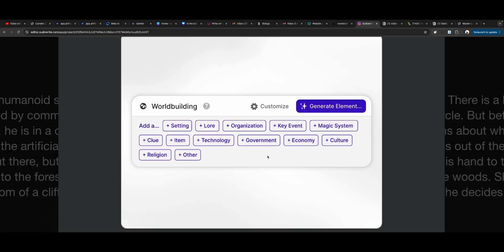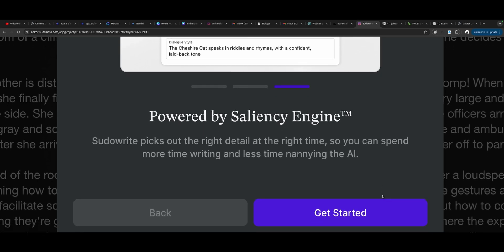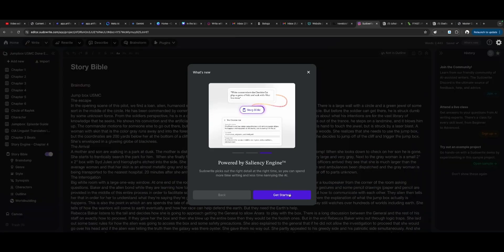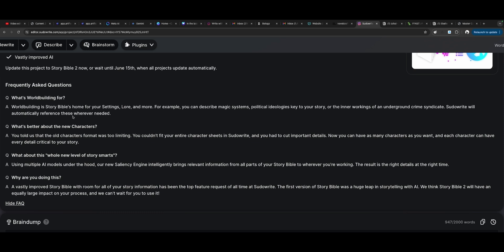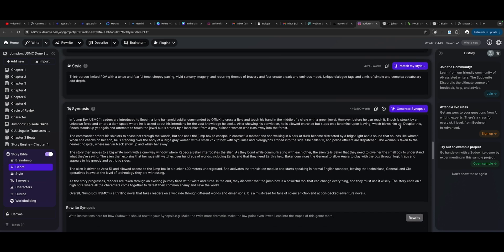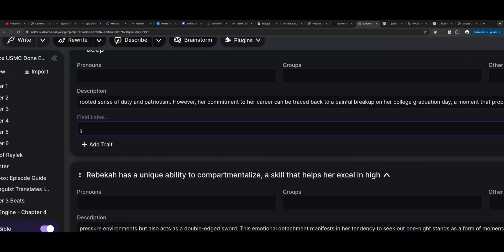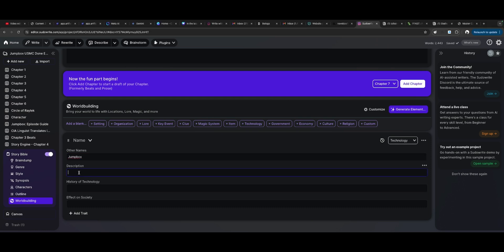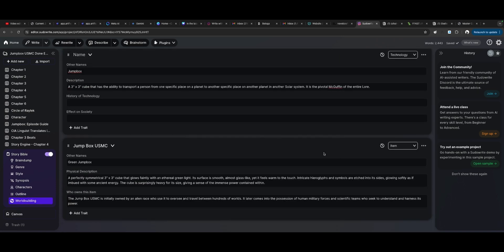Sudowrite's NEW Story Bible 2 is a GAME-CHANGER! (Worldbuilding & AI)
Get ready to level up your worldbuilding game! Ekello Harrid, the creative powerhouse behind The Future Fiction Factory, takes you on an exclusive tour of Sudowrite's groundbreaking new tool: Story Bible 2. This isn't just an update; it's a complete overhaul of Sudowrite's worldbuilding engine, promising to streamline your creative process and unlock the full potential of your stories.

In this in-depth video, you'll discover:

The All-New Story Bible 2: Ekello dives into the revamped interface, showcasing the expanded features and capabilities designed to make worldbuilding a breeze.
Unlimited Characters & Details: See how you can now create limitless characters with rich backstories, personalities, motivations, and even flaws.
Worldbuilding Elements: Witness how Sudowrite's AI can help you craft detailed settings, lore, magical systems, and more, all seamlessly integrated into your story.
The "Saliency Engine": Ekello explains how this intelligent new feature ensures that the right details are always at your fingertips, helping you focus on writing instead of managing your AI.
Hands-On Demo: Ekello puts Story Bible 2 through its paces, building a world, generating elements, and showing you how to integrate it all into your novel.
Whether you're a seasoned writer or a budding storyteller, this video will show you how to harness the power of AI to build immersive worlds and unforgettable characters. Get ready to transform your ideas into a literary masterpiece!

If you would like to get this program, then please make sure that you use the following link!: